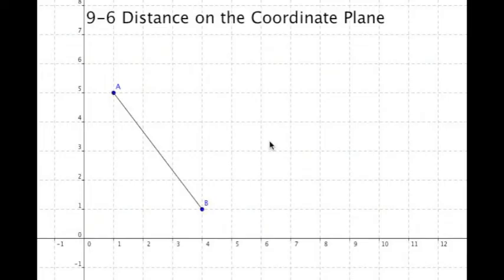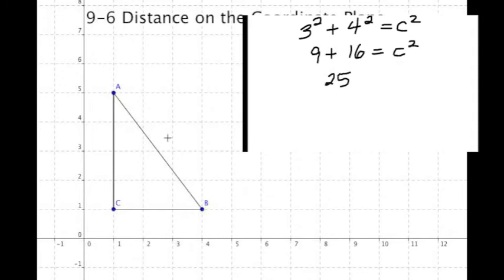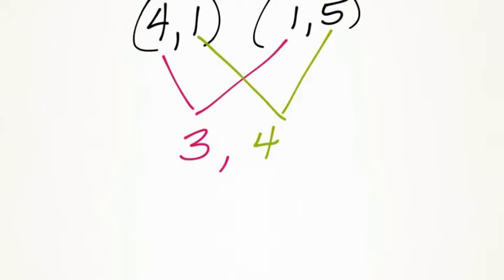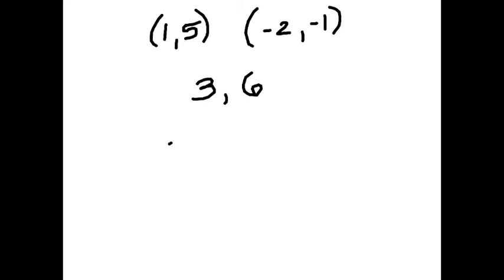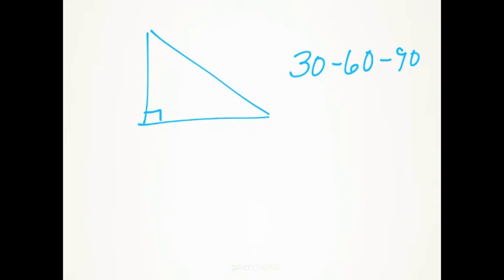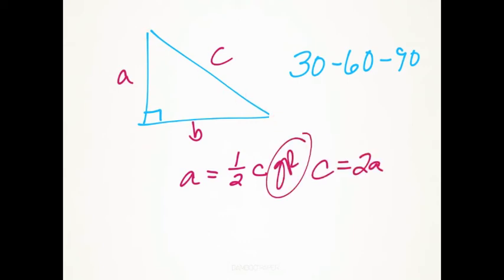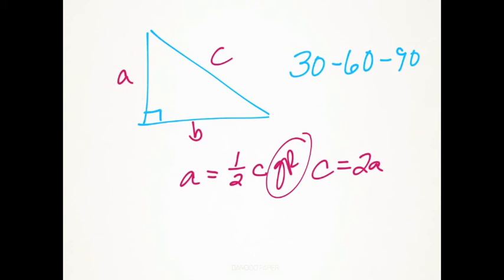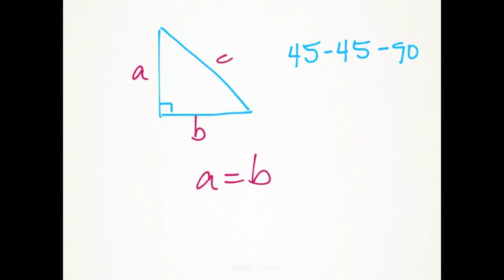9-6 Distance on a Coordinate Plane and 9-7 Special Right Triangles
Finding the distance on a coordinate plane and special right triangles.